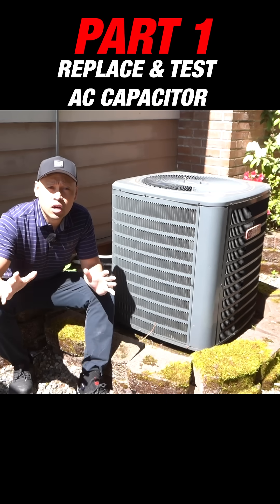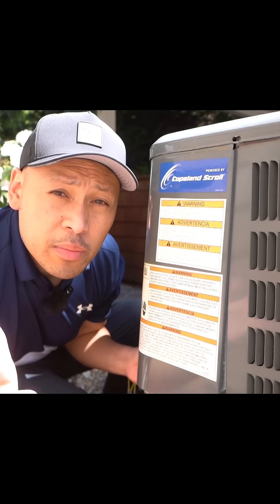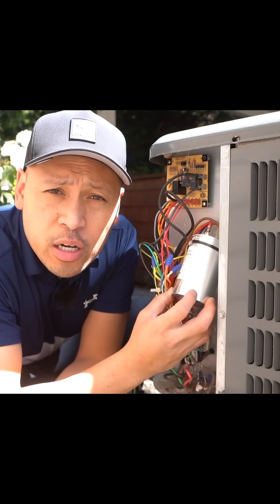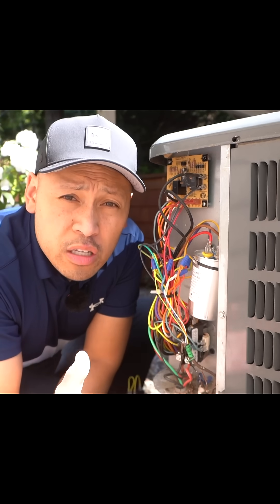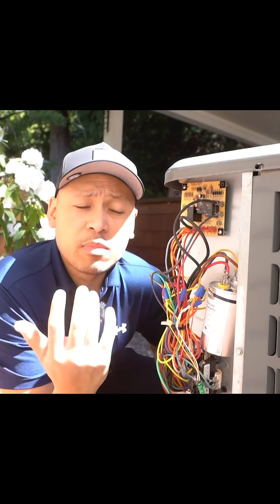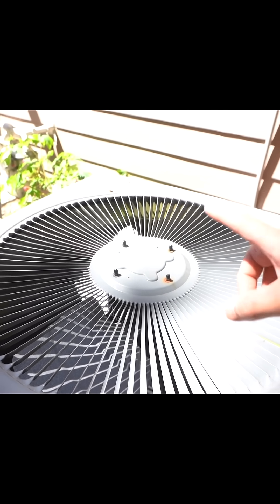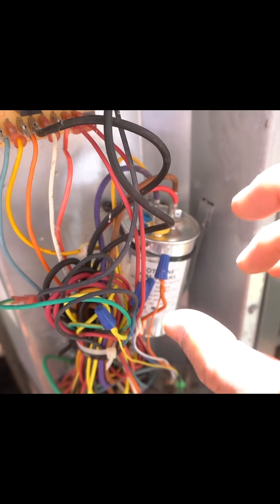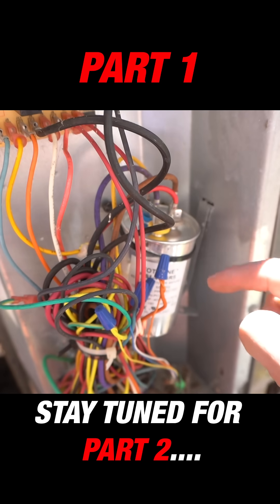How To TEST & REPLACE An AC Capacitor! PART 1#shorts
ITEMS I USED ON THIS VIDEO:
- Turbo 200 Motor Run Capacitor
- Capacitance Multimeter / Voltmeter
- Black + Decker Cordless Screwdriver
- 8mm Driver Bit
- Insulated Screwdriver
- 45/5 MFD 440 Volt Capacitor
- 35/5 MFD 440 Volt Capacitor

How To TEST & REPLACE An AC Capacitor! PART 1

UNITED STATES